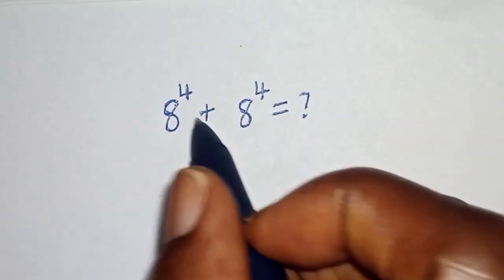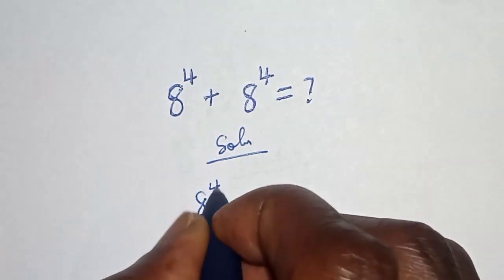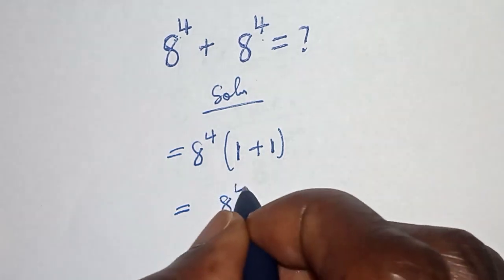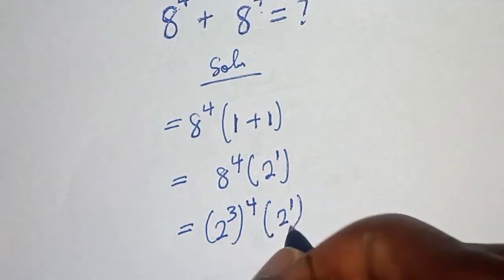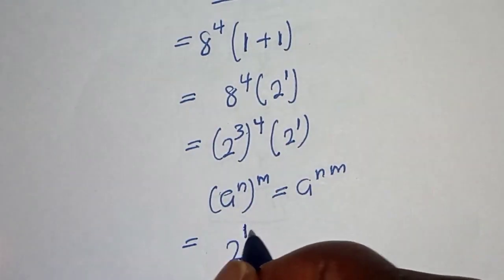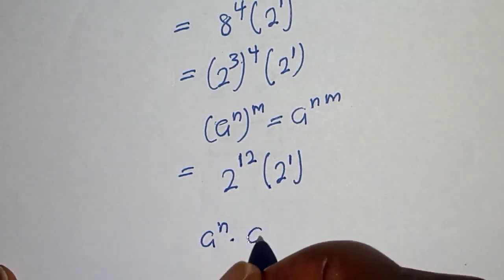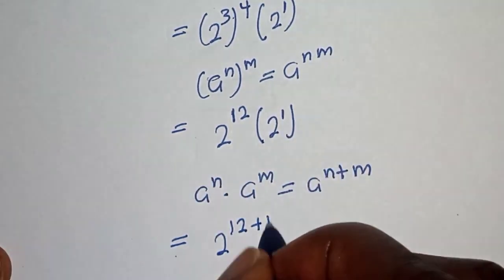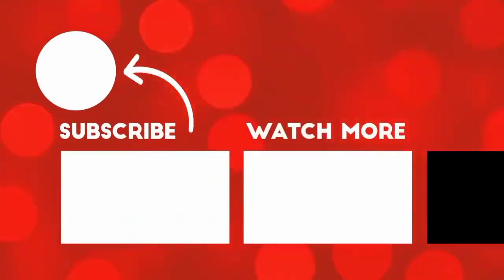A Beautiful Exponents Problem 8^4+8^4=?